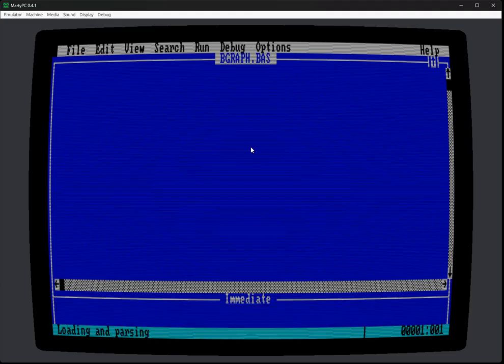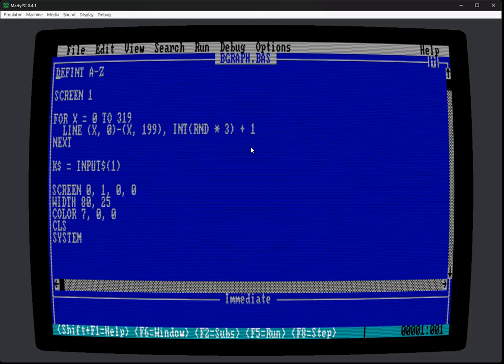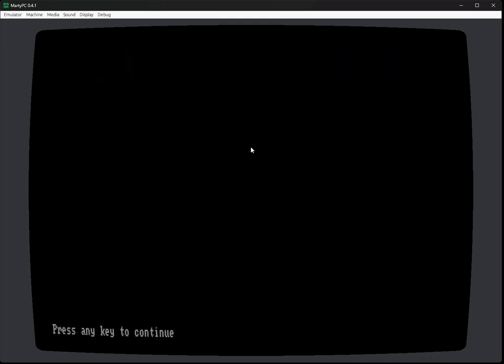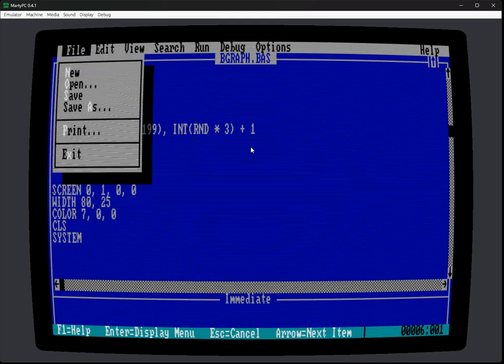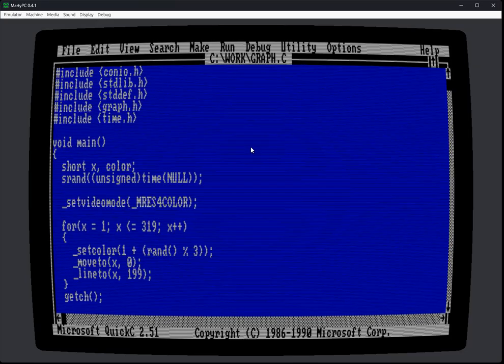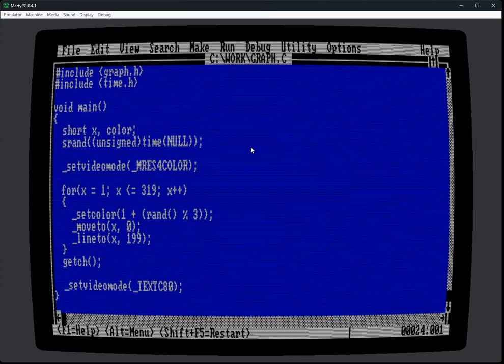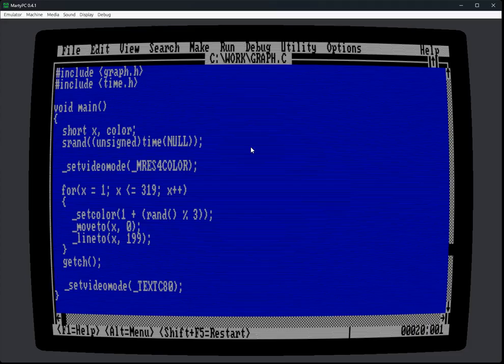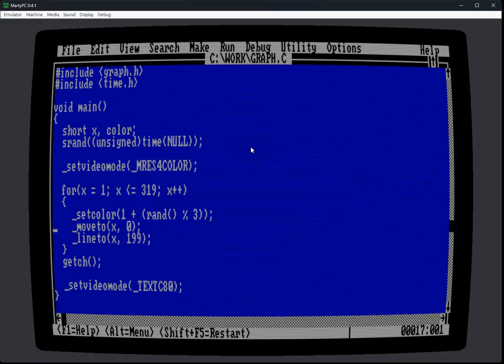MartyPC CGA Graphics, BASIC and C first...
Before starting CGA in Assembler, I wanted to address the main use case as to why it may be necessary.